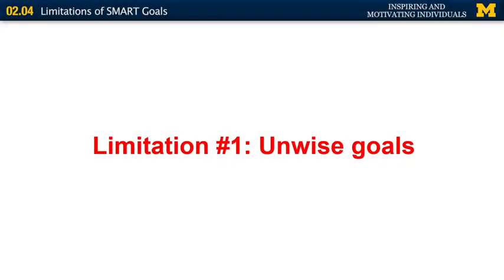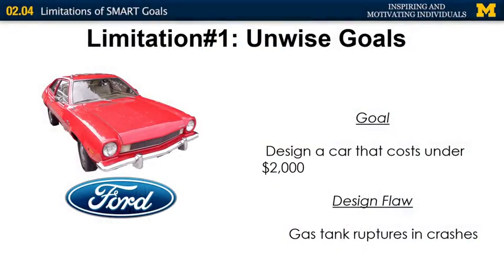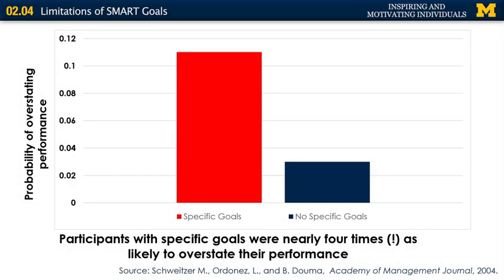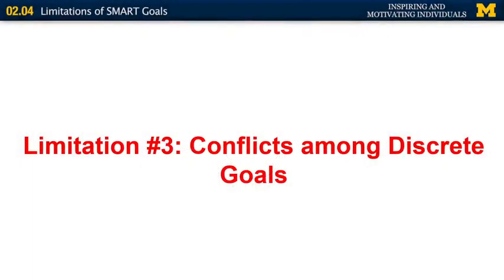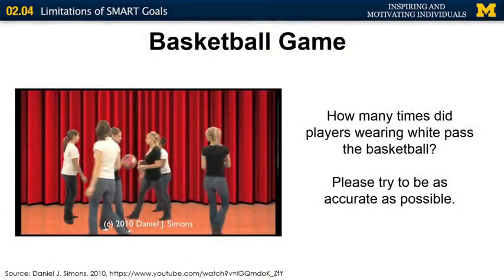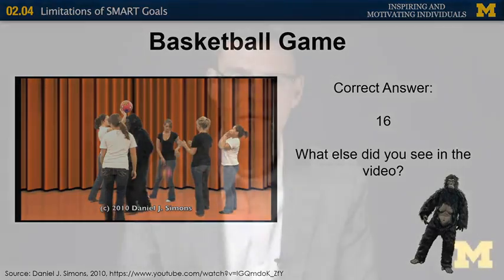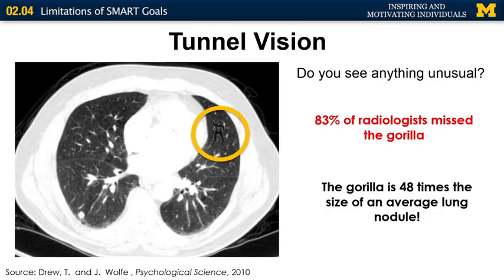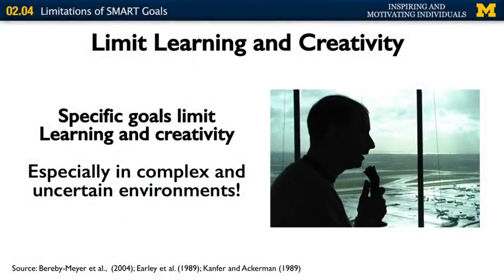02 04 Limitations of SMART Goals